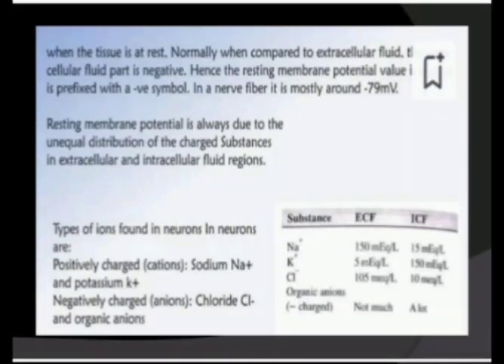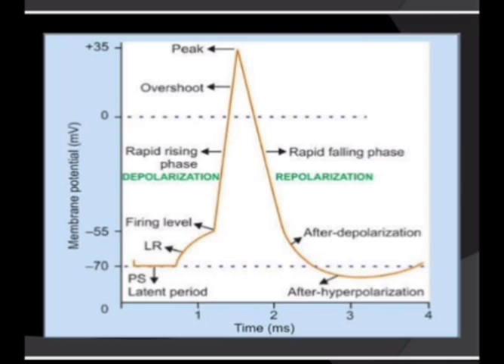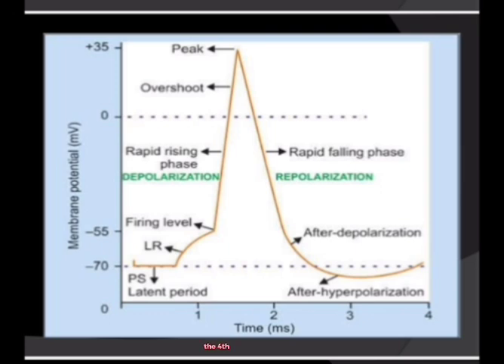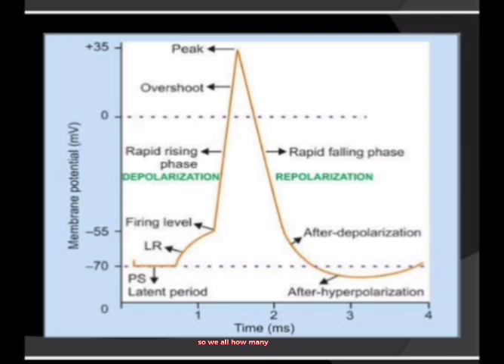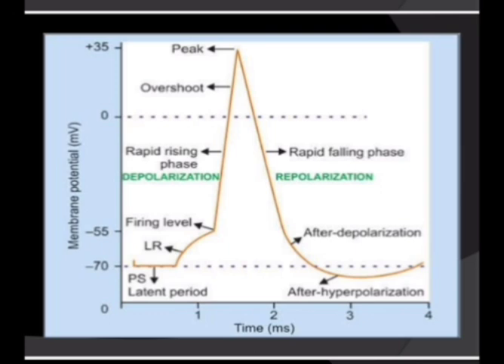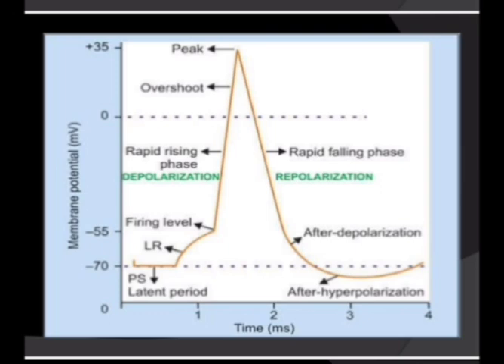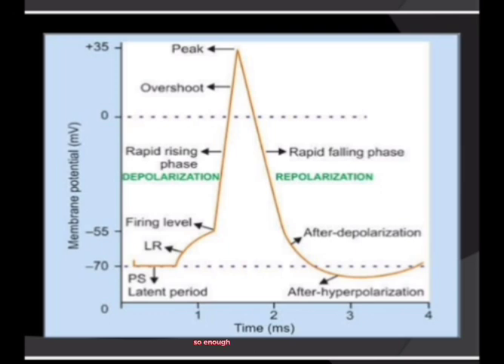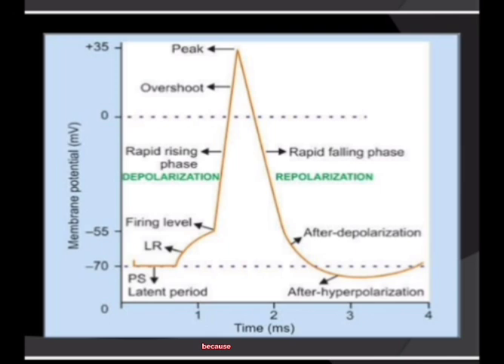Excitable Tissues | Nerve Physiology (Part 3)